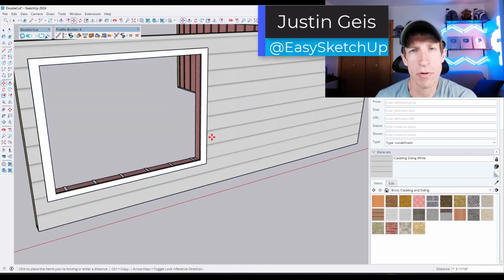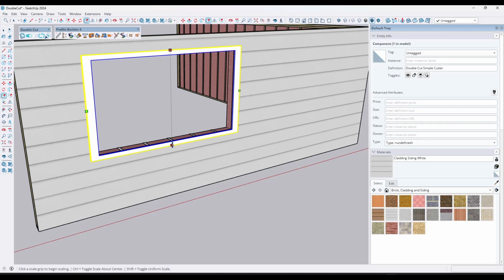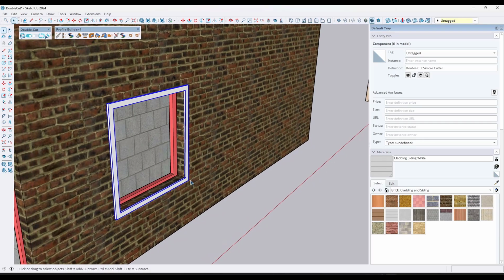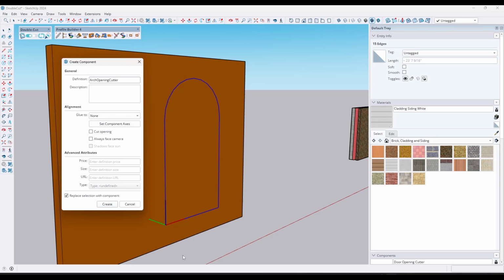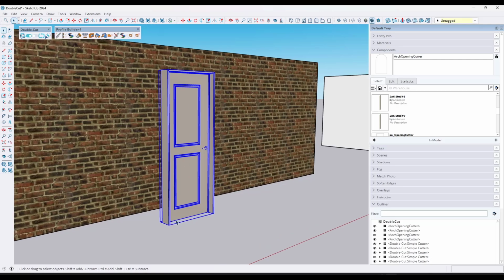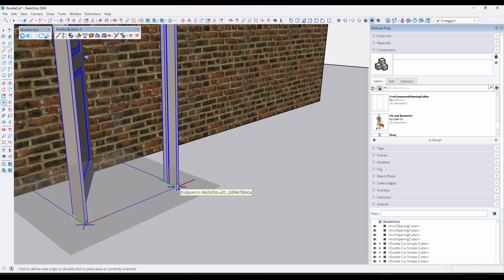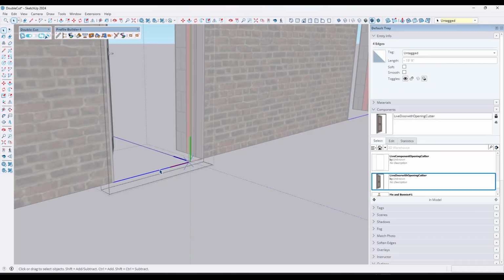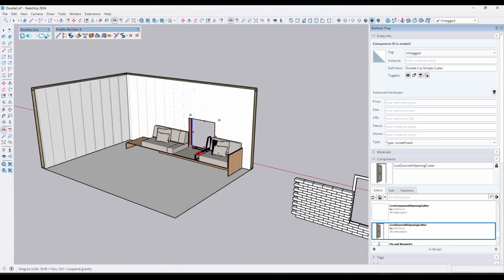NEW DoubleCut Update: Cut Holes Faster in SketchUp!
Check out the newest version of DoubleCut - MindSight Studio's extension for cutting holes and openings through groups in SketchUp! This is great tool for cutting door and window openings in your models!

TIMESTAMPS
0:00 - Introduction
0:11 - Where to find DoubleCut
0:48 - The problem with openings in SketchUp
1:34 - Adding a simple opening with DoubleCut
2:49 - How object grouping affects how the holes work
3:42 - How to adjust hole cutting depth
5:23 - Creating custom hole cutting shapes
8:05 - Linking cutting objects to live and dynamic components
12:49 - DoubleCut issues - Objects fully in cutting object
14:12 - DoubleCut Issues - Cutting holes at top level of groups